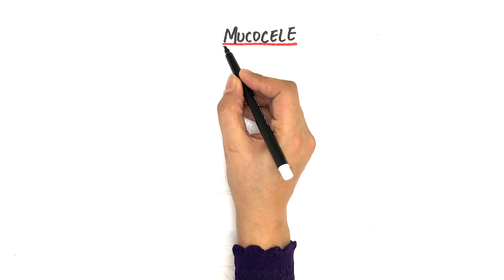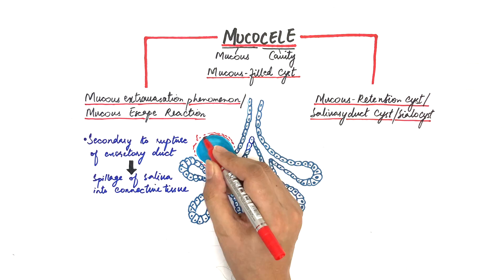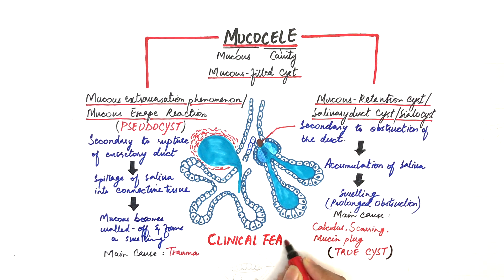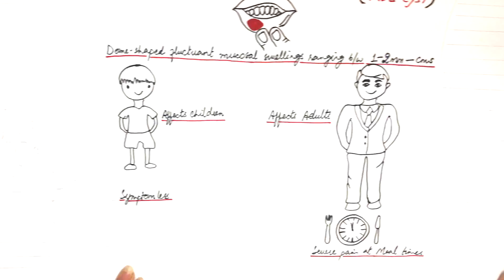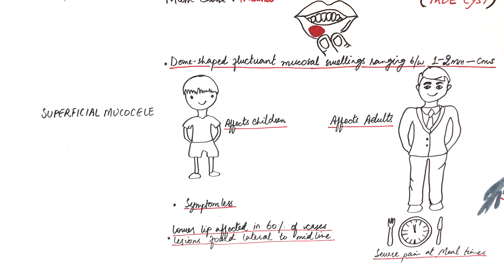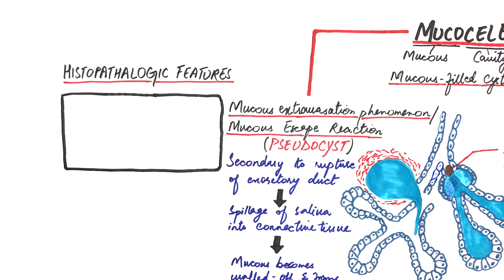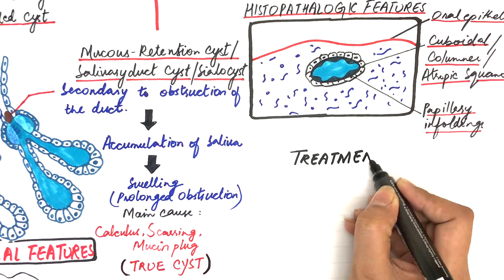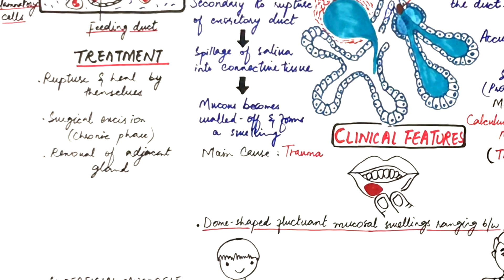Mucocele - Types, Clinical Features, Histopathalogic features & Treatment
The term mucocele was derived from a latin word , mucu stands for mucus and coele means a cavity. Therefore mucocele is defined as a mucus-filled cyst that may appear in the oral cavity. It’s the seventeenth most common salivary gland lesion of the oral cavity.

Mucoceles are of two types, namely the mucus extravasation phenomenon or mucus escape reaction and mucus retention cyst also called salivary duct cyst or sialocyst.

The mucus extravasation phenomenan or mucus escape reaction are associated with minor salivary glands and are formed secondary to rupture of excretory duct of the gland. This rupture of the salivary gland duct leads to consequent spillage of saliva from the duct into the connective tissue around the gland. The mucous becomes walled off and causes a cyst like swelling but are not lined by an epithelium, that’s why they are called pseudocysts or false cysts.
The spillage of mucous in extravasation phenomenon may result from local trauma to the salivary gland ducts. Although in many cases there may be no known history of trauma.

On the other hand mucus retention cysts are formed secondary to obstruction of the duct which leads to accumulation of saliva either within the gland or within its duct. Prolonged obstructions within the gland or duct causes further fluid accumulation and results in swelling. This salivary obstruction leading to development of a cyst might result from calculus formation, scarring and obstruction from mucin plug. Unlike mucus extravasation phenomenon, mucus retention cyst is a true cyst, meaning that its lined up by a layer of salivary epithelium.